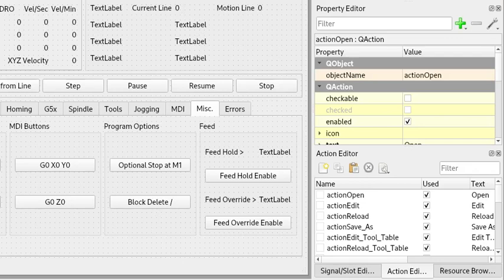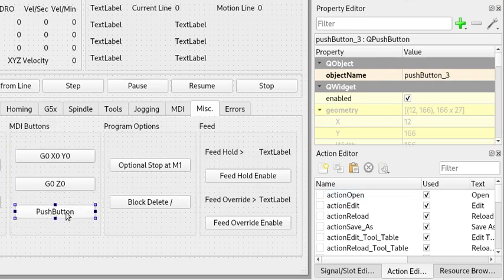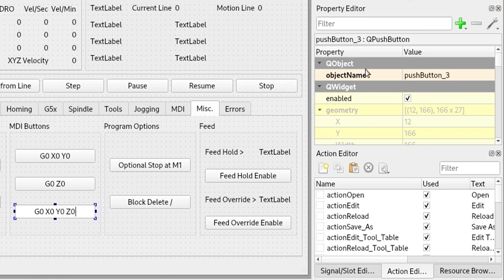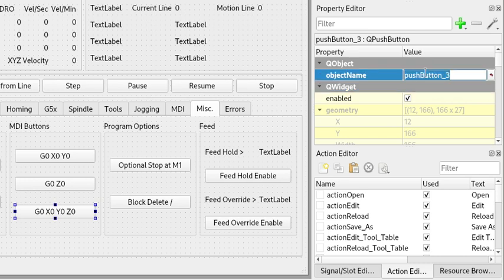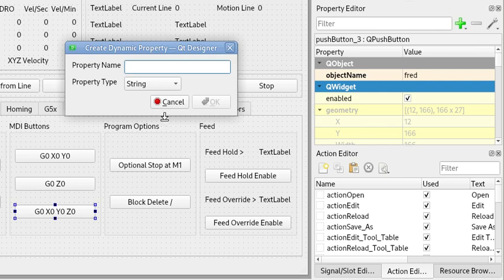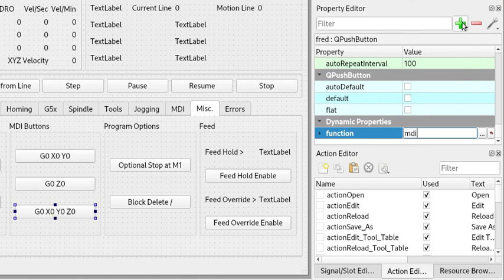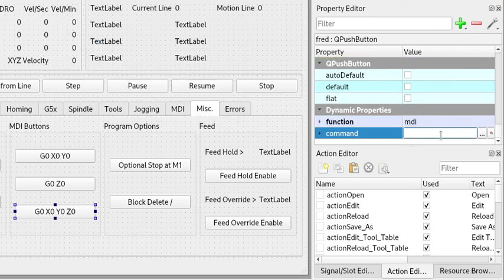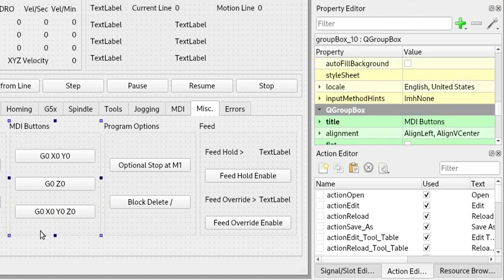flexgui mdi button 01 2024 06 14 08 06 16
Flex GUI add a MDI button